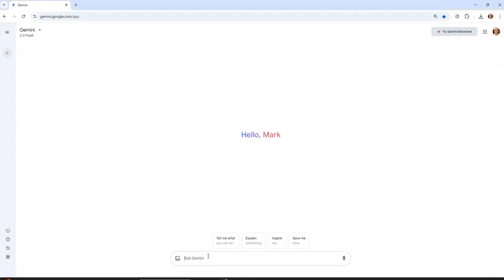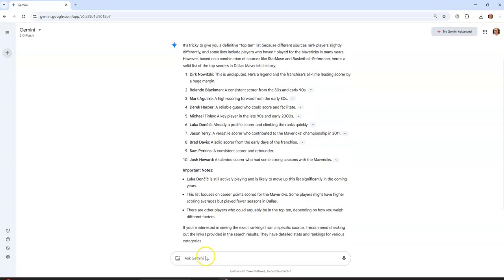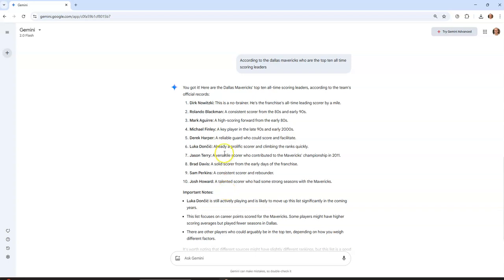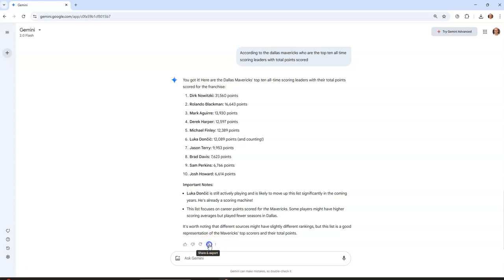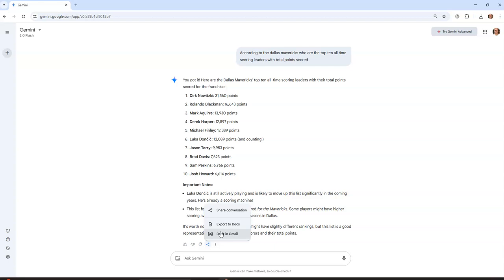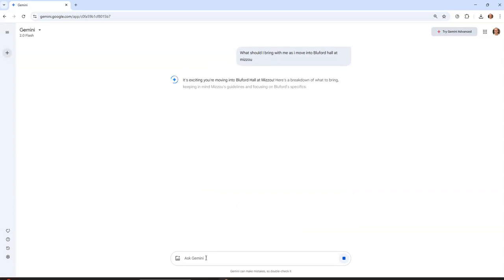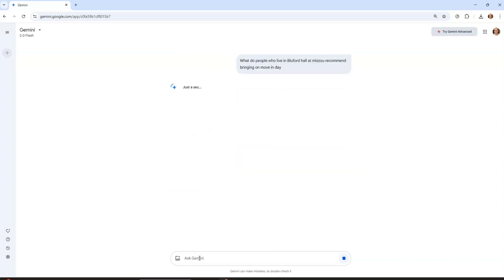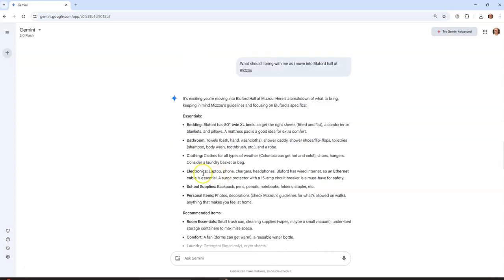Google Gemini AI - Making Inquiries That Get The Results You Want